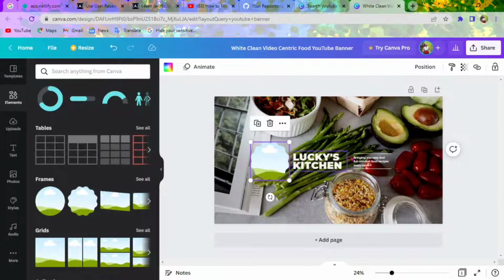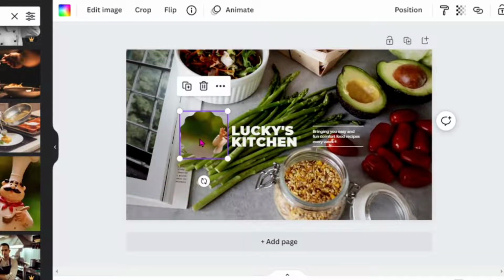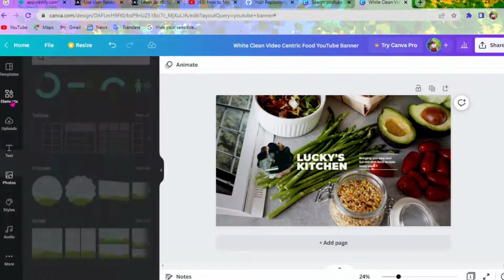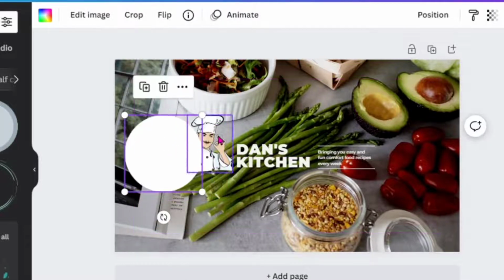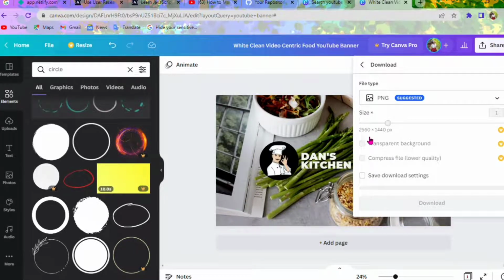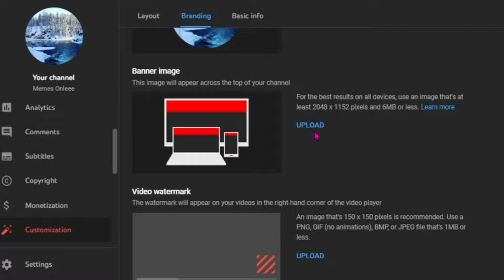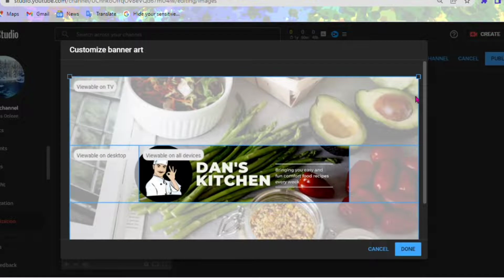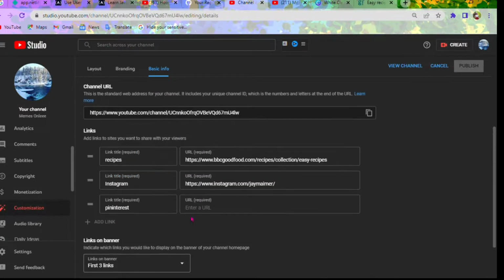How To Create A YouTube Banner For Free (Even If You Don't Have Photoshop)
In this video you will learn how t create a YouTube channel Art banner.
This will be done in canva.com.
You will also learn how to add links to your banner by the end of the video.